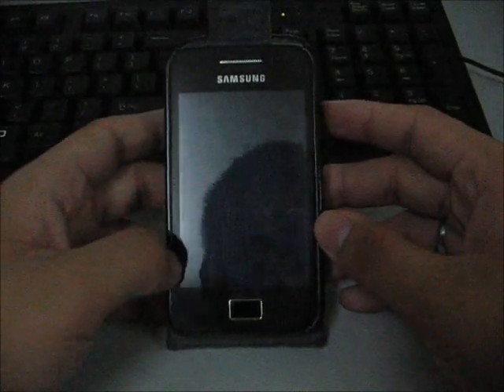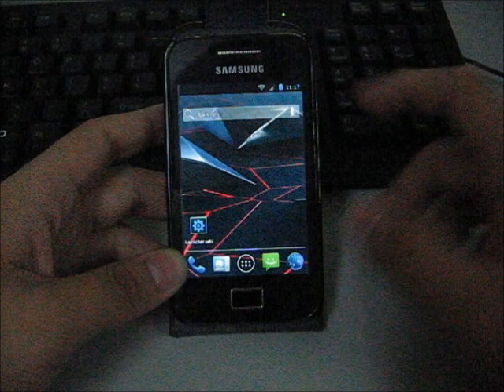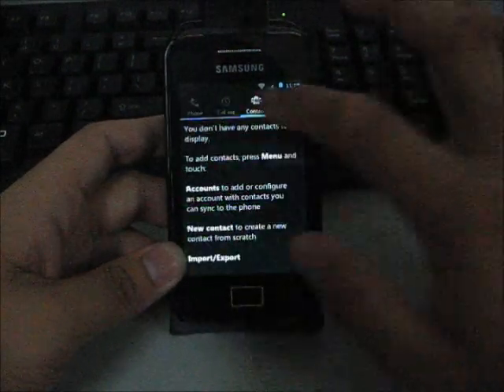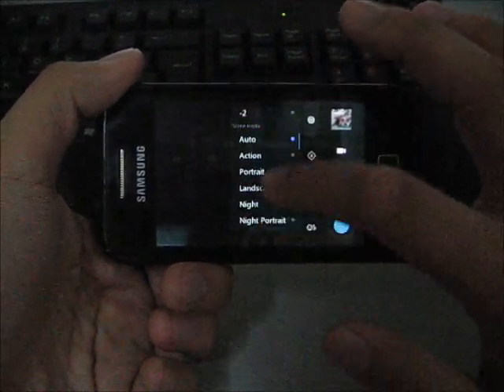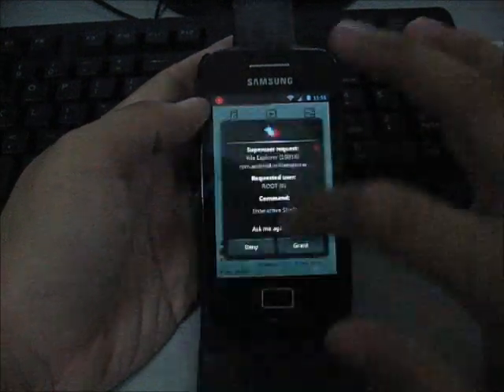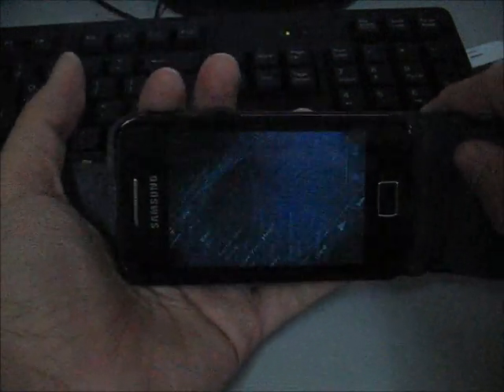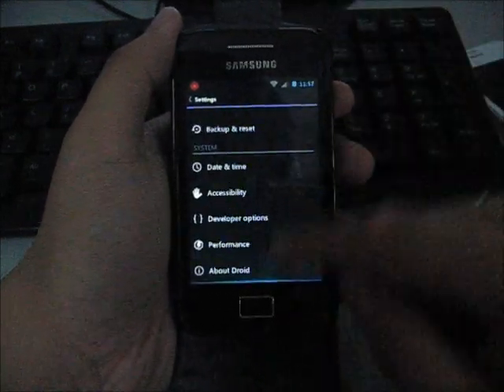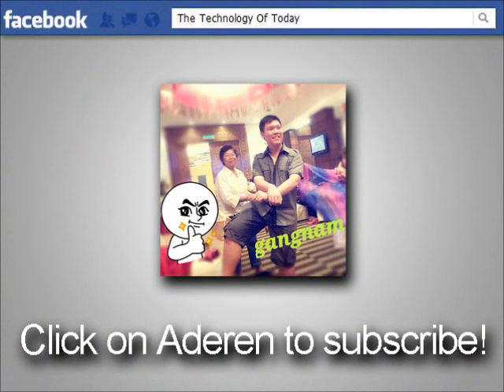CyanogenMod 7.9 ICS V2 by androidiano4ever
Very fast ROM. Battery life is good. Thanks to (androidiano4ever to make it like ICS! :D

☞ How to install:
1. Make Sure your phone is running on Android Gingerbread 2.3.X and ROOTED.
2. Copy CM7.9 ICS V2 Update.zip file to SD card.
3. Backup all your data and make sure your phone battery is more than 50%.
4. Switch off your phone and restart it to ClockWorkMod 5 by pressing home+power button
5. Wipe data/Factory reset and select yes.
6. Wipe cache partition and select yes.
7. Go to advance, select Wipe Dalvik Cache and select yes.
8. Install Zip from SD card, select the CM7.9 ICS V2 Update.zip and click yes.
9. When it shows install from SD card complete, select main menu and restart the phone.
10. Wait around 2-3 minutes.
11. And you are DONE!! Enjoy!! :D